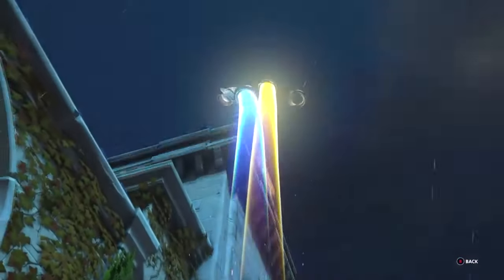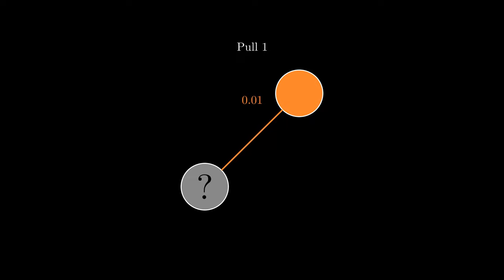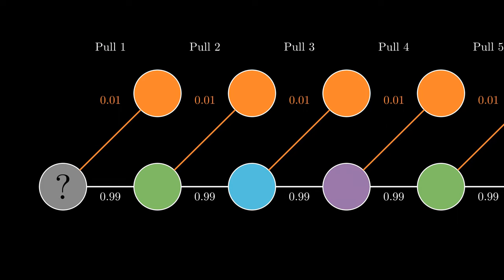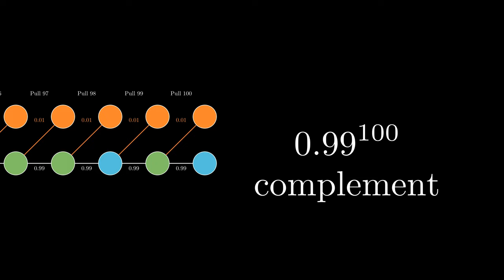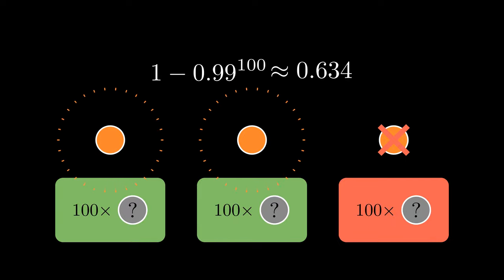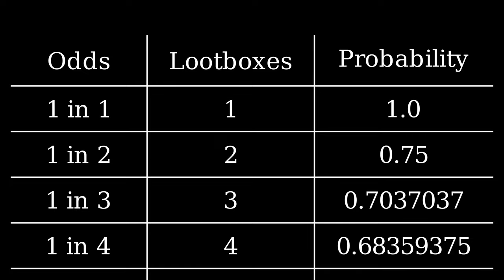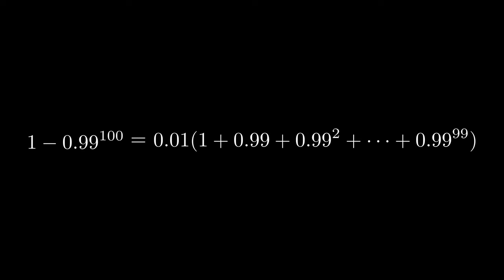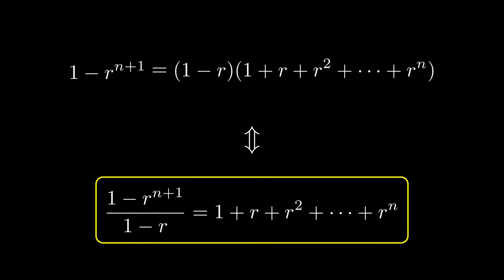The Math of Lootbox Probabilities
Intro riff taken from: Nikolai Kapustin - 8 Concert Etudes, Op. 40: III. Toccatina